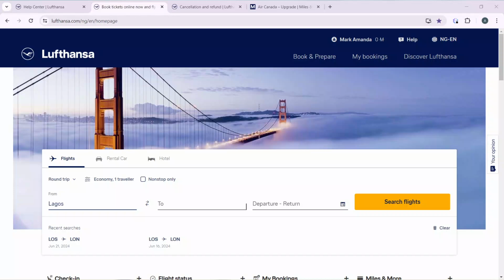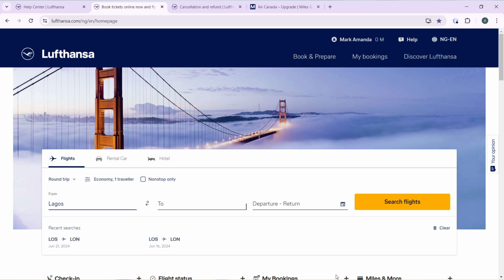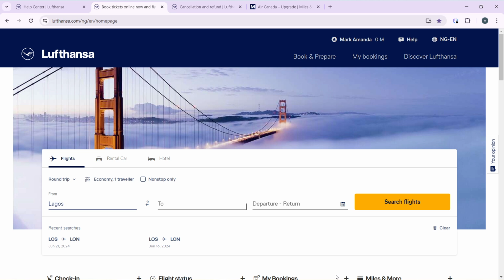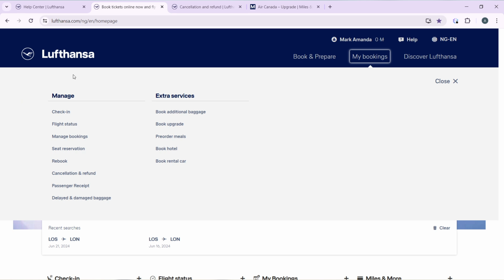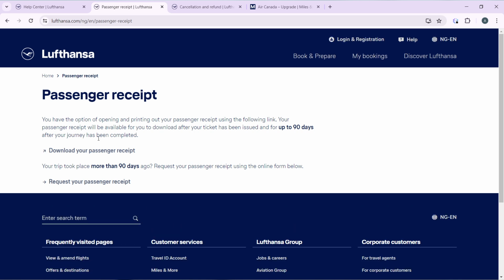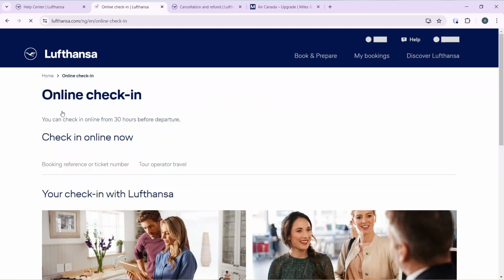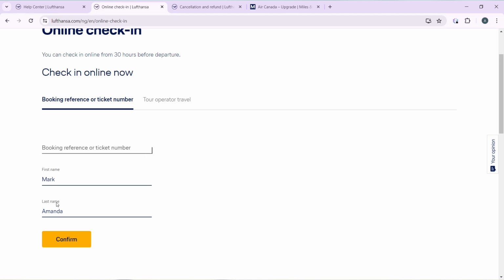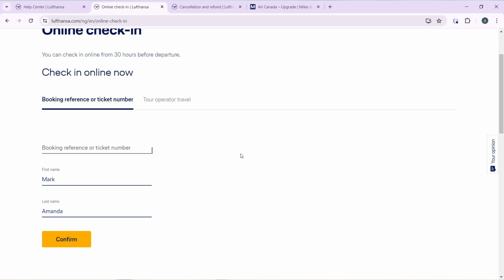How To Find Ticket Number On Lufthansa (Quick Tutorial)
In this video I will show you How To Find Ticket Number On Lufthansa. It would be good if you watch the video until the end so that you don't miss important steps.